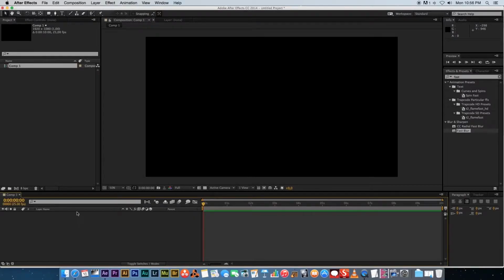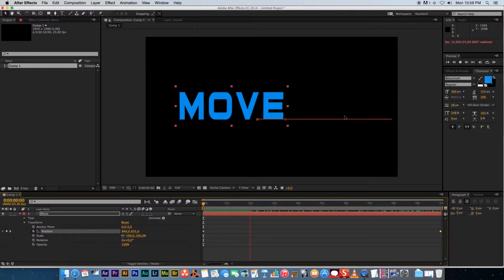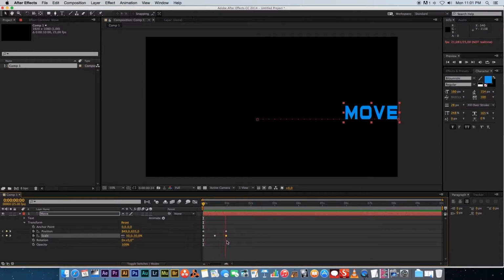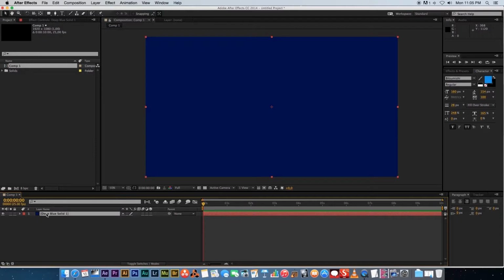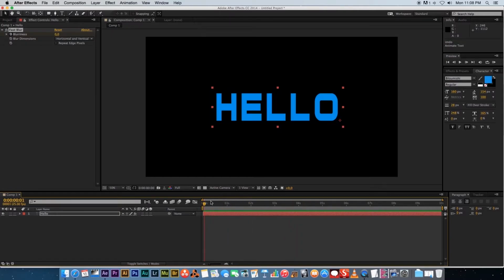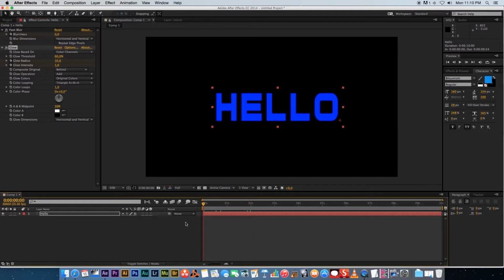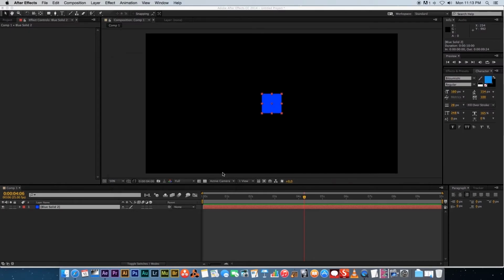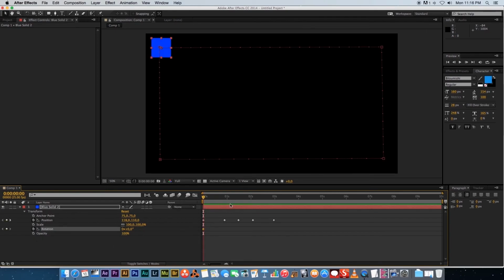23 Animation and Keyframes in After Effects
In this lesson you will learn how to add animation using keyframes in After Effects.